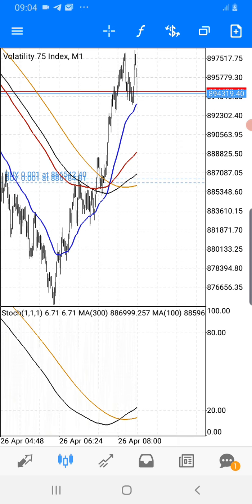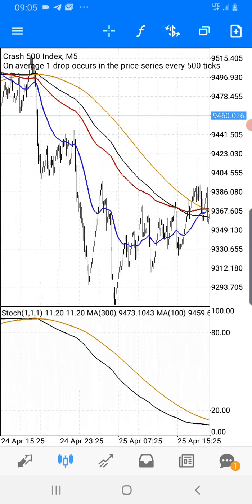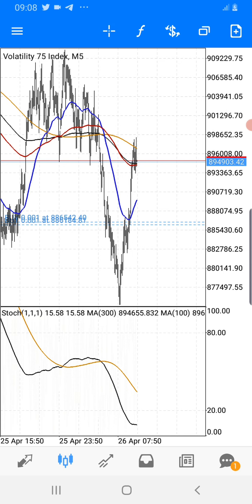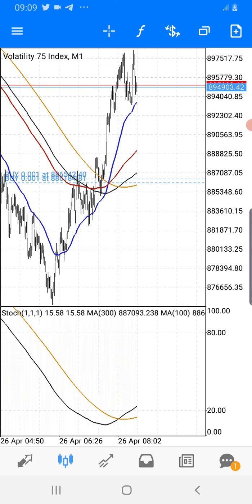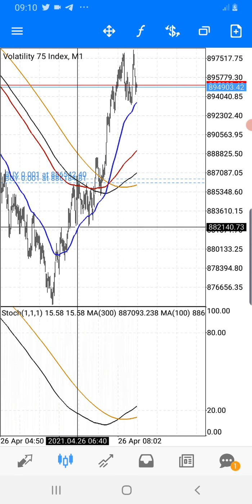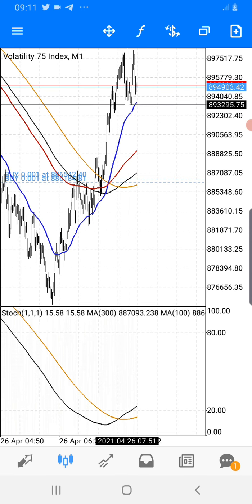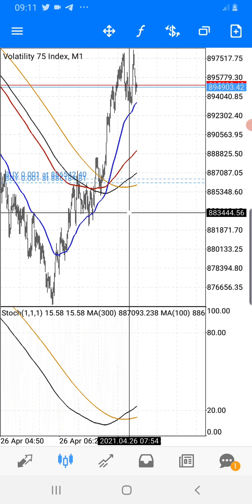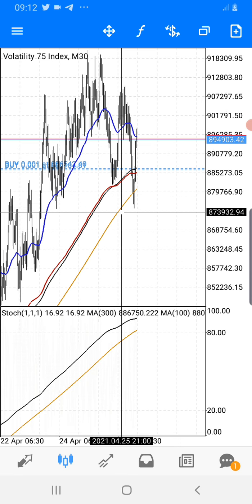Trade from Small Time frame for scalper and small equity account holder. Trade $5 to $120 in a day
I believe no amount is too small to trade with. With the best strategy, with the best risk management, with the best mentorship, you are non- stop for a successful trading experience.

Hop in to the trading 2021/22 challenge of $10M challenge.

We have the mentorship class (non compulsory)
It is to help some and serious people who key into it to achieve this easier and faster.

To register for vix 75, boom and crash  brokers

click

Or

For the mentorship (Not compulsory)

Use Lucky Code
YOUTUBE100

For discount Price.

$10M challenge within 52 weeks is possible. As an experience Target trader, I will guide you through step by step

Yours in the Industry
Doatis FX

Note(DISCLAIMER): You can make the challenge price without mentorship but journey of 10 years is made simple with an experience man beside one.